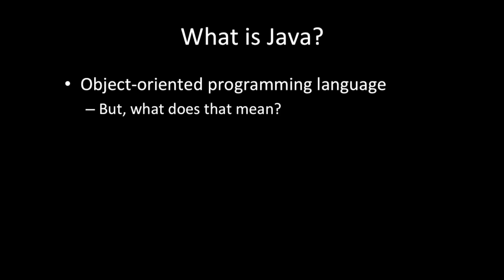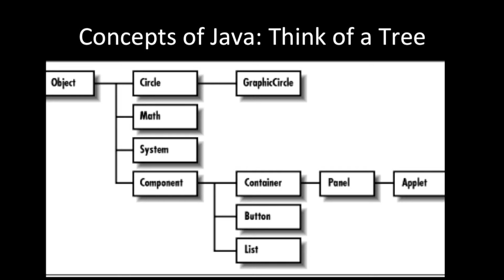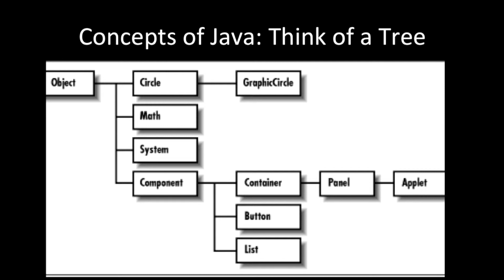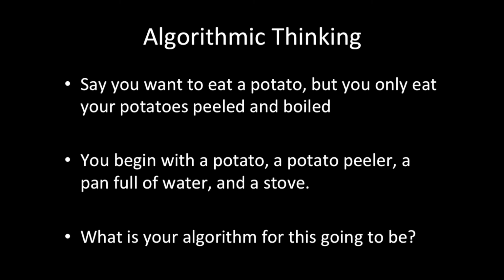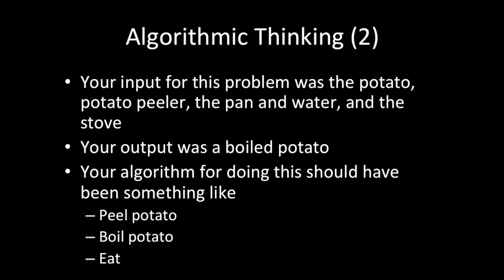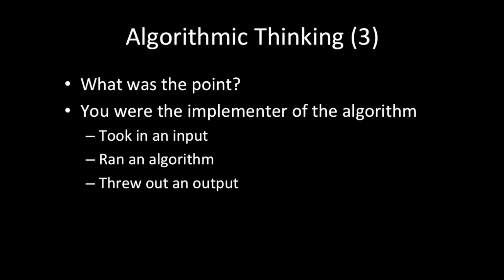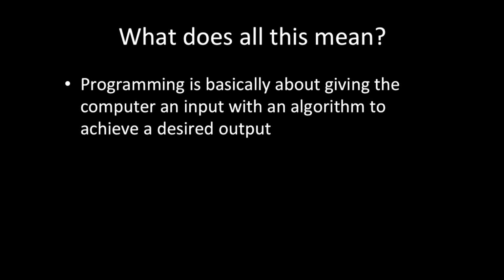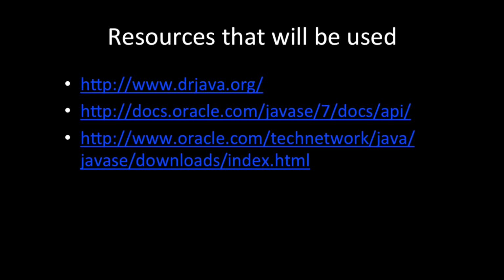Introduction to Java: Segment #1: What Is Java?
In this video, I will be covering some of the fundamentals of java and go over what I feel are things that should be thought of before beginning the course